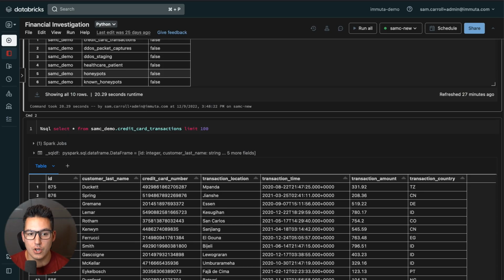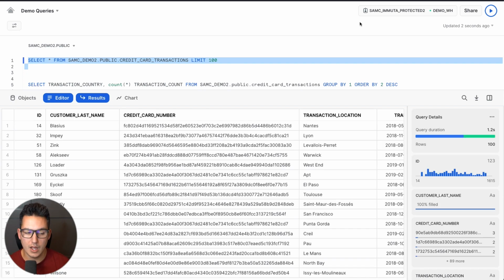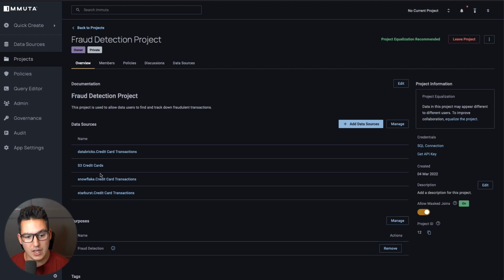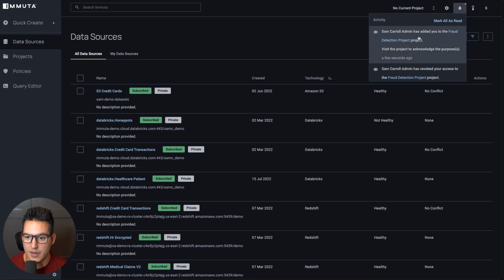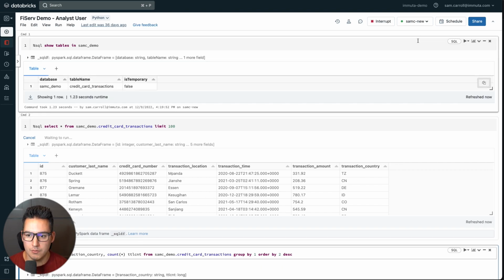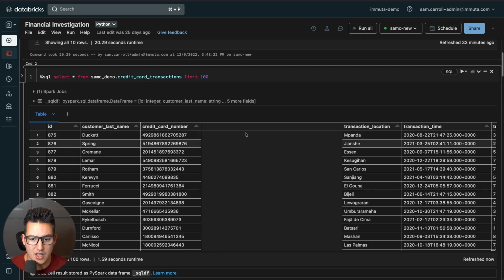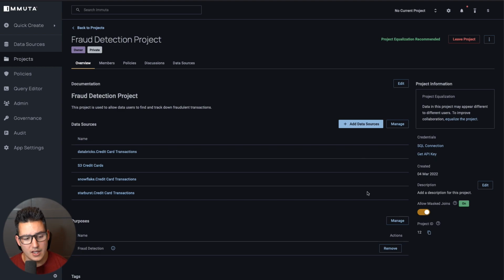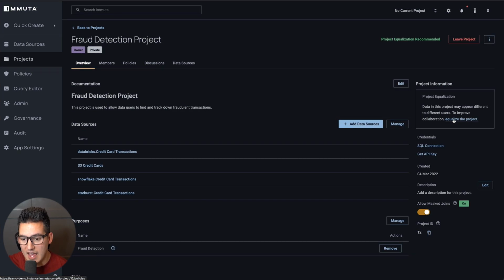How Immuta Projects Meets Data Governance and Compliance Regulations | Immuta in Action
Learn how Immuta Projects, logical groupings of data sets, allow users to collaborate securely and compliantly with data use agreements and other context-based data governance and compliance regulations.